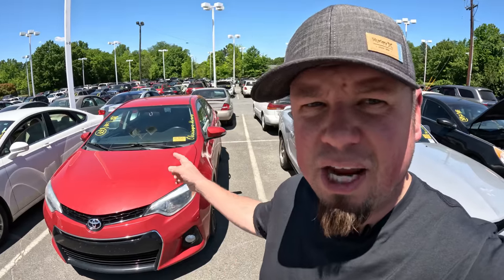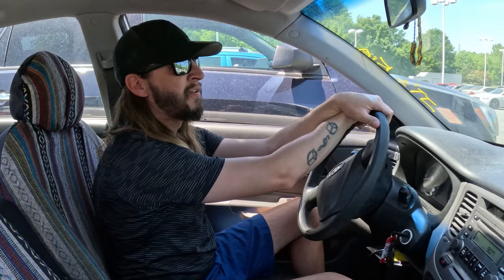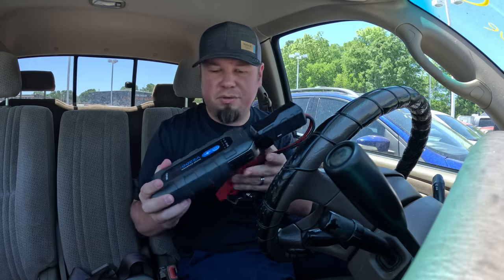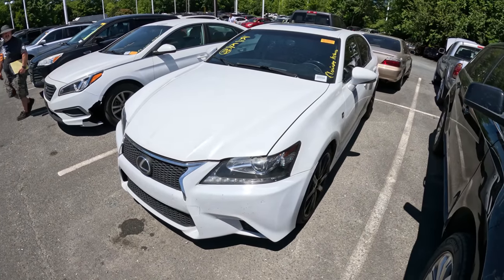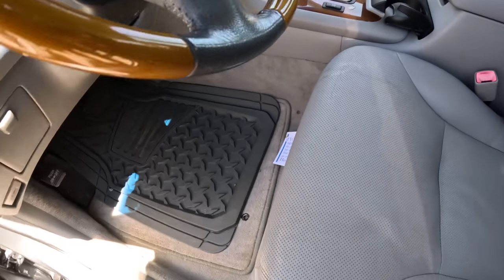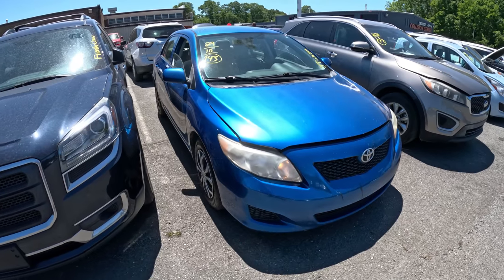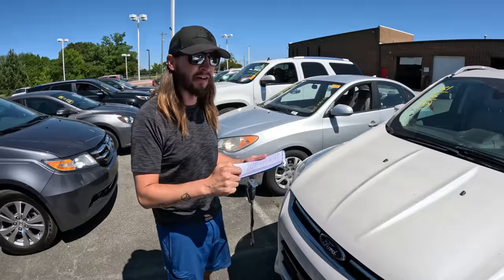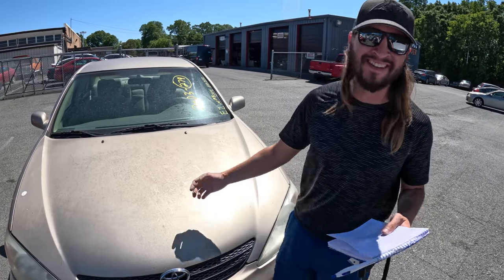CAR DEALERS CAN'T SELL! See What They Are PAYING For Their Cars!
Are car dealers charging you too much?  I take you behind the scenes and show you what dealers are paying for their cars at a real live dealer auction.

It has 2200 peak amps and supports up to 8L gas and 6L diesel engines. It's also a power bank with 16000mAh capacity. It can test 12V lead-acid battery health, cranking and charging system.

My name is Brandon and I am a used car dealer. I created Car Questions Answered to share the ins and outs of the used car market from my perspective. I share with you updates on car prices, what's happening at the dealer auctions, and what it's like being a dealer. My goal is to share information to help you make the best decisions while buying a car to save you money. I do not want car dealers taking advantage of you.